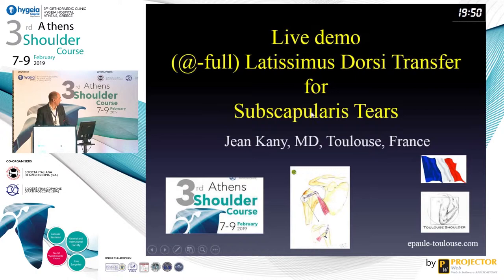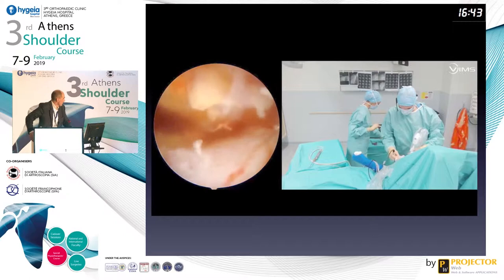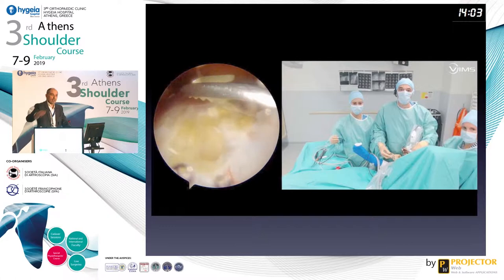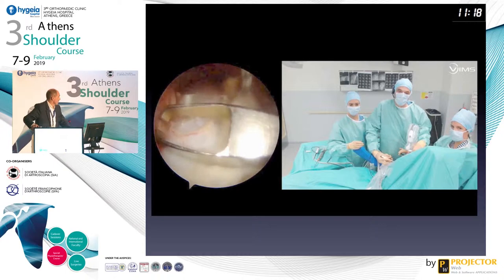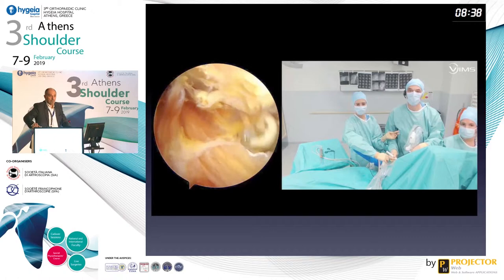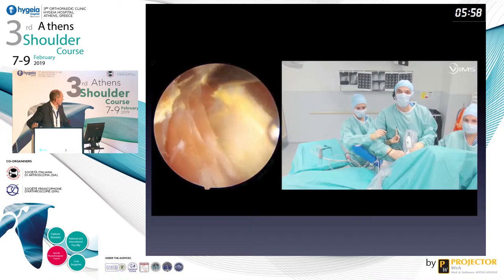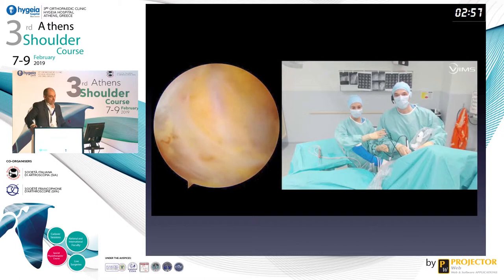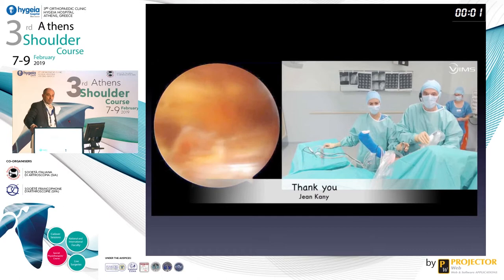Latissimus dorsi transfer for subscapularis tears - Jean Kany